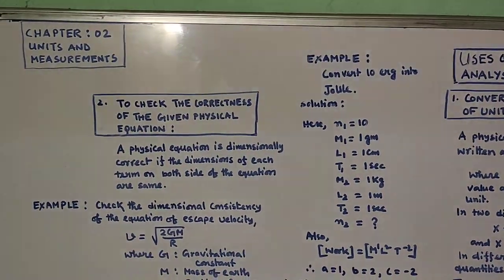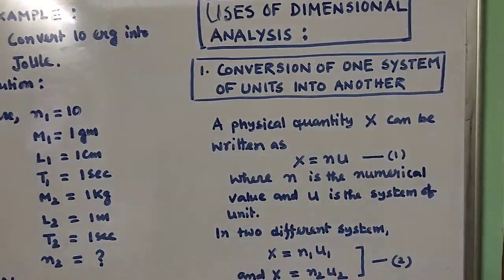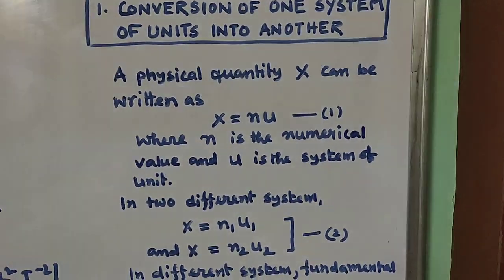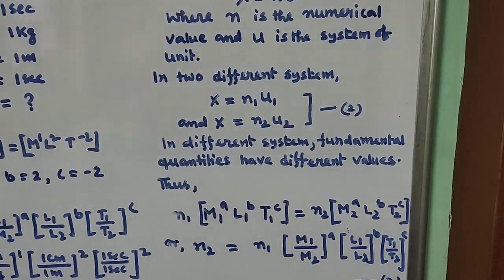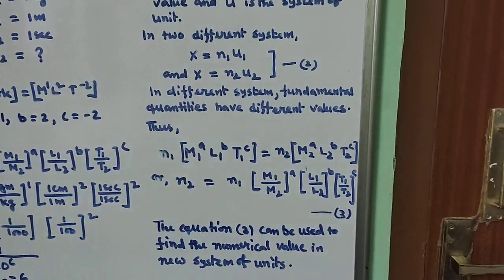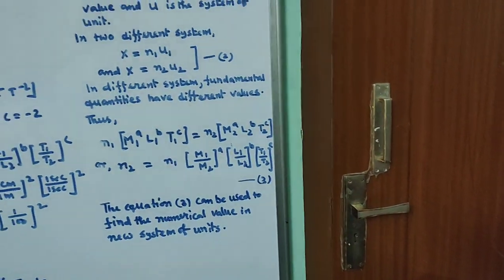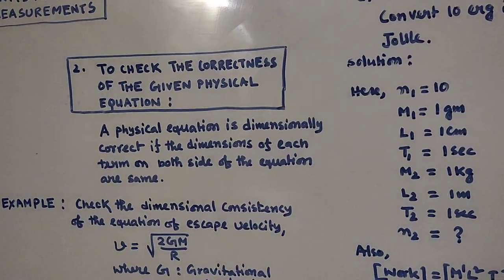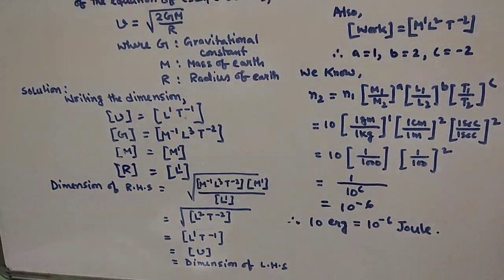Units and Measurements, Chapter-02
Uses of Dimensions.